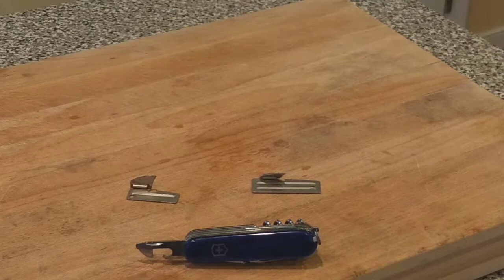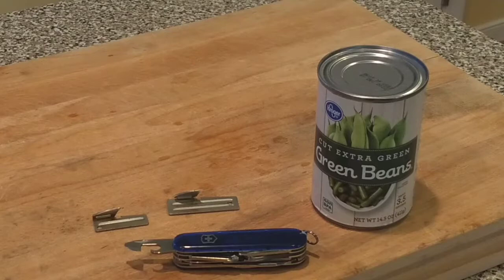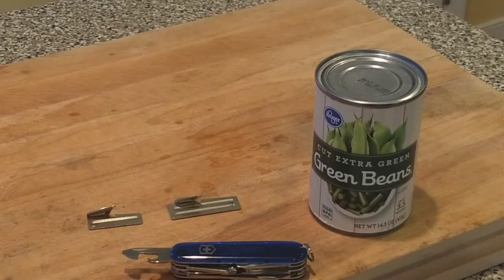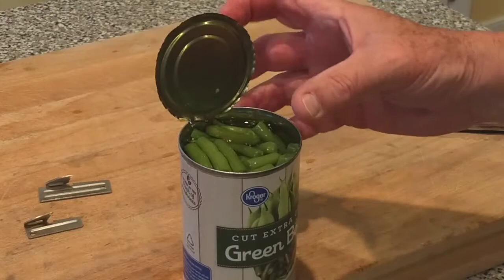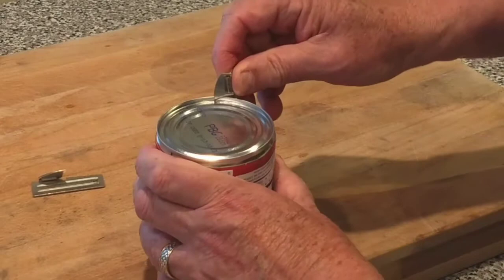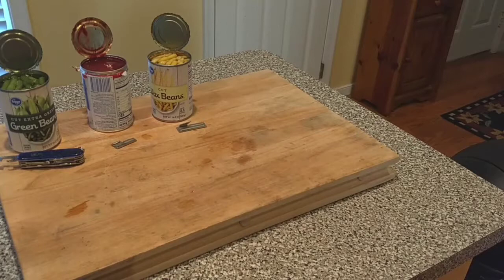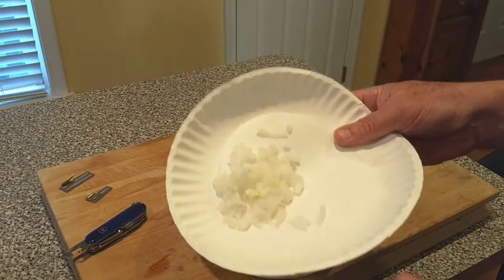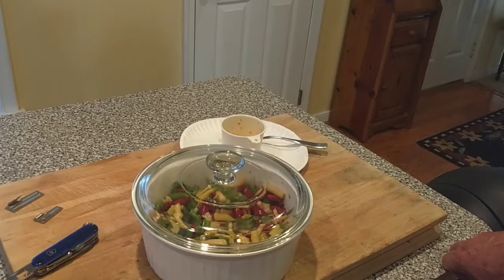Swiss Army, P38 and P51 can openers tested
A head to head comparison of camping and preparedness can openers.
Easily carried in a go bag, glovebox or camping gear.
When the power is off you still have easy access to your canned goods.

The SAW predates the US military openers by over 50years.